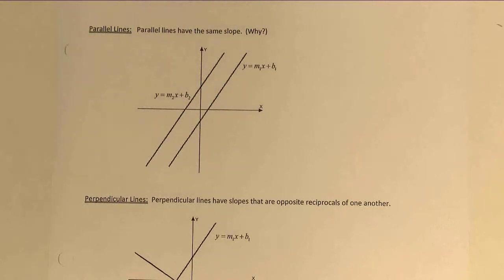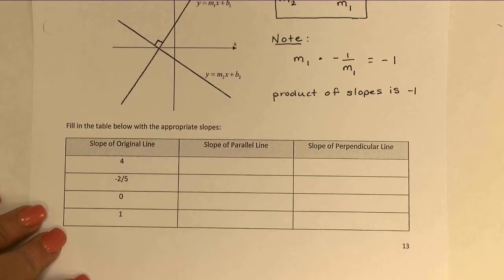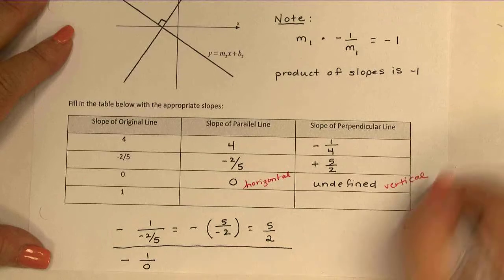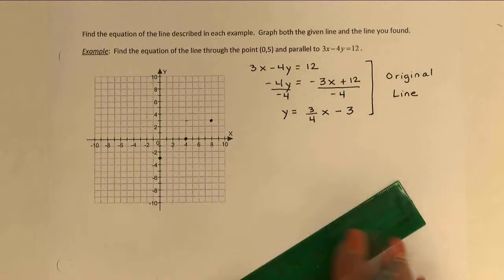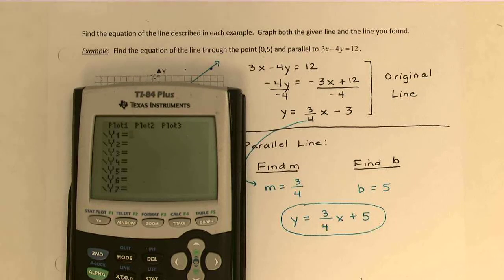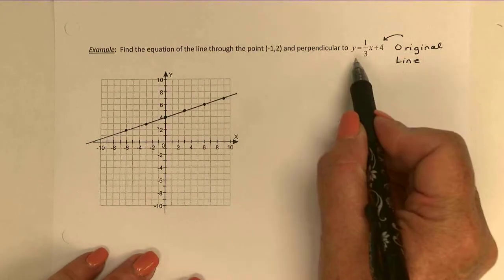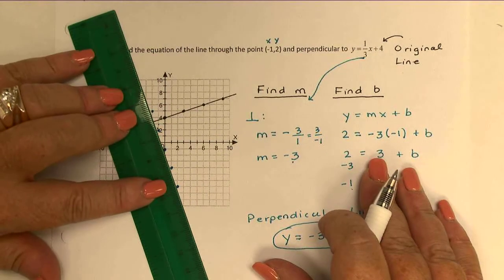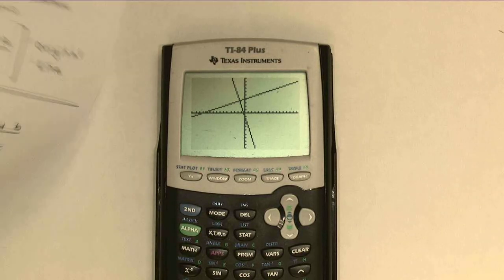MAT 139 P 3B